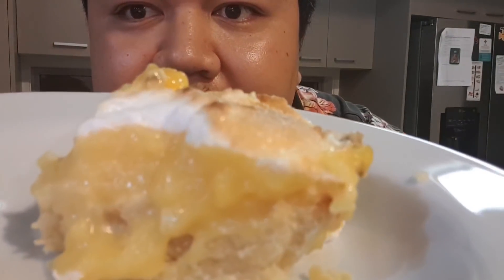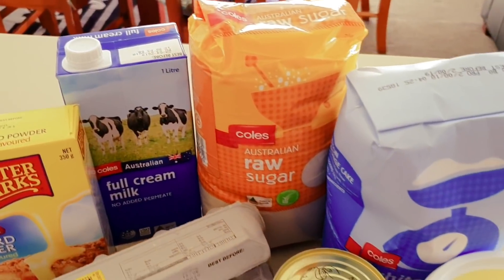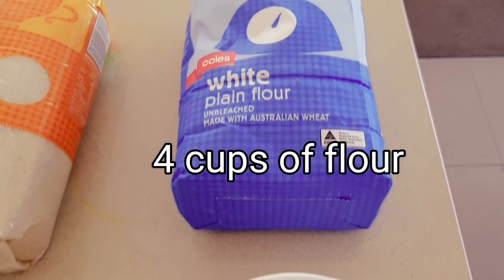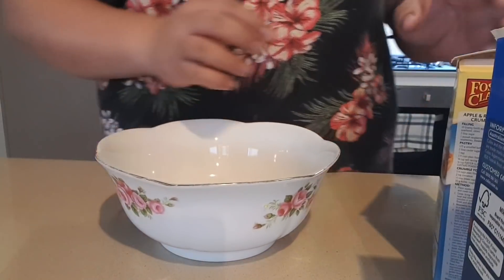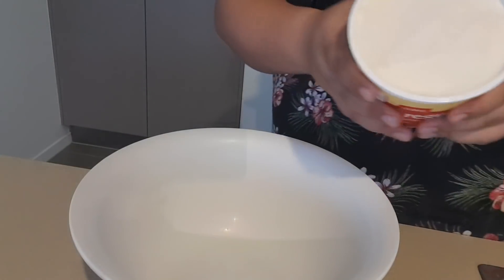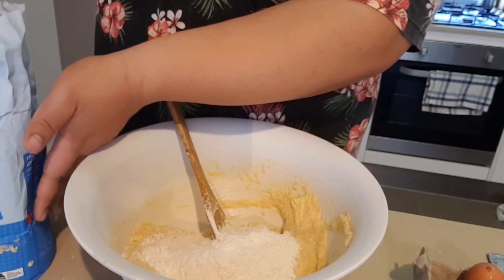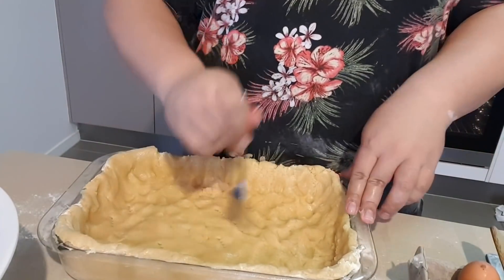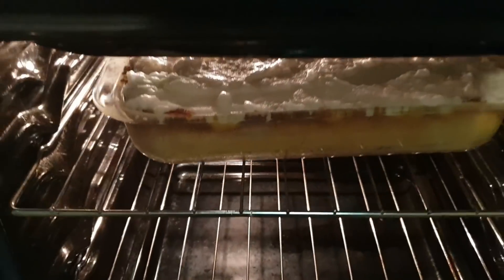HOW TO MAKE PAI FALA - Samoan Pineapple Meringue Pie 🍍🥣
Hey Everyone! Here's another cooking vlog on how to make a Pai Fala - Samoan Pineapple Pie. Usually this classic dish is served with Cream and Peaches topping but I am going with a meringue on top. Family favourite at island gatherings. Simple dish and feel free to add/take out any ingredients if you're going to try.

Social Media Mentions:

☆Jaelani's: @samoan_sheila
☆Alofa's: @lifewithlofa
☆Shekyna's: @mama.kynz

☆Life with Lofa
☆Ethan Tesese
☆Makeup By Lofa

Any Questions?